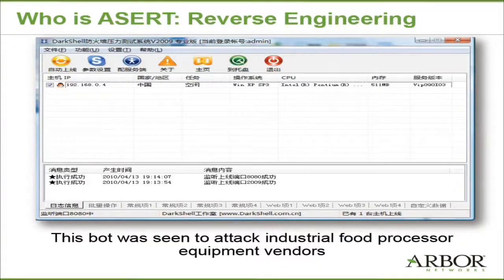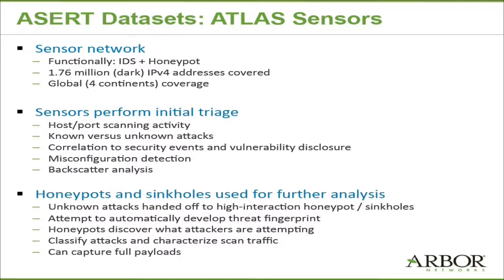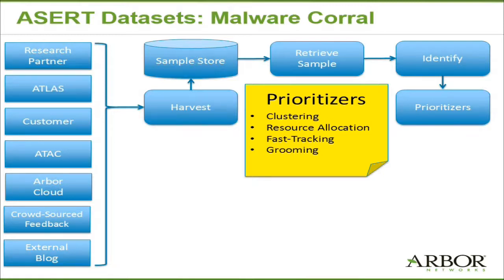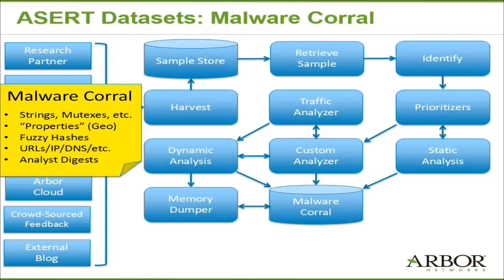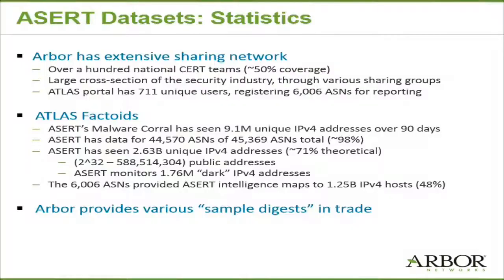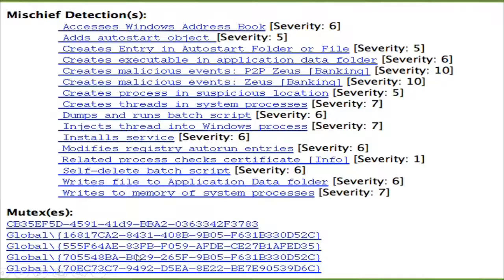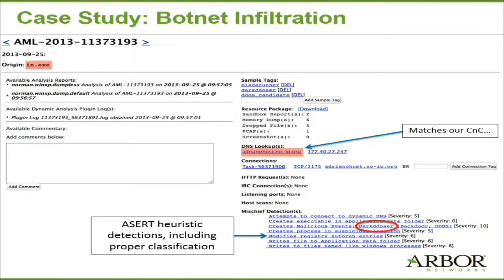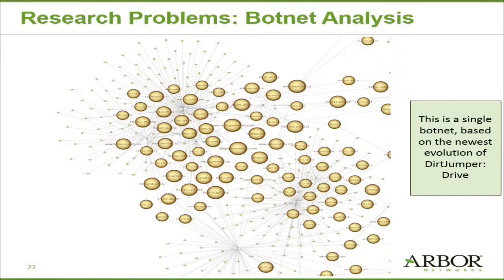LACNIC21 - Internet-Scale Security - Marc Eisenbarth, Arbor Networks, ASERT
LACNIC21 Presentations- Marc Eisenbath